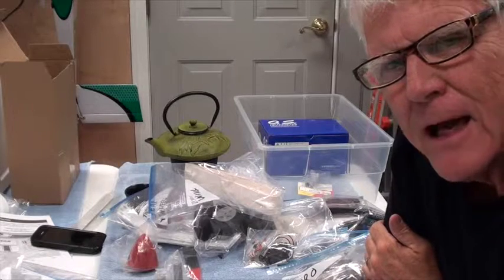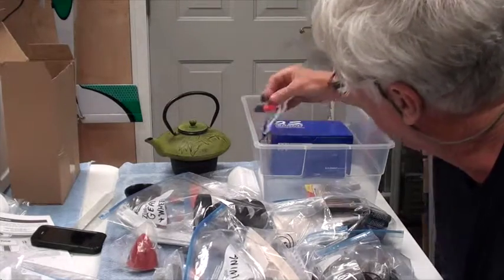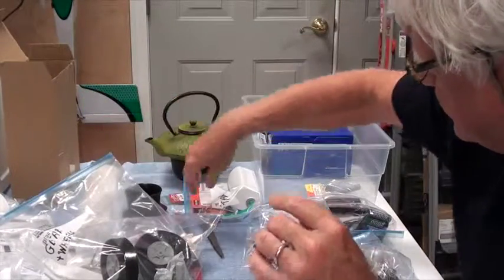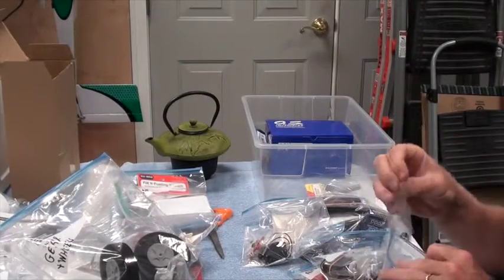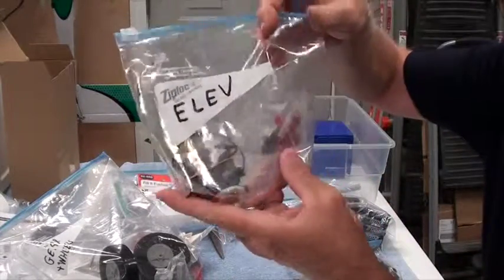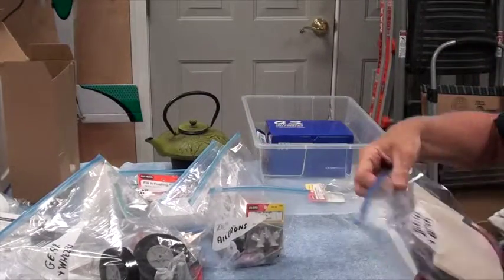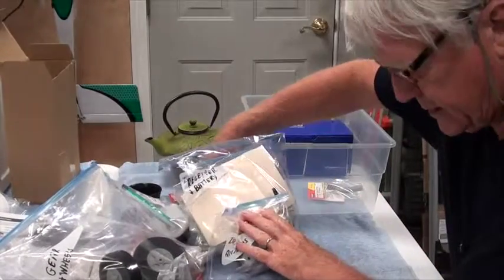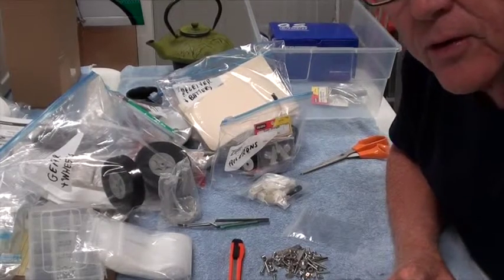NE05 NexStar Plastic Bags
This video shows how to organize all the parts for building the Hobbico NexStar aircraft into plastic bags.